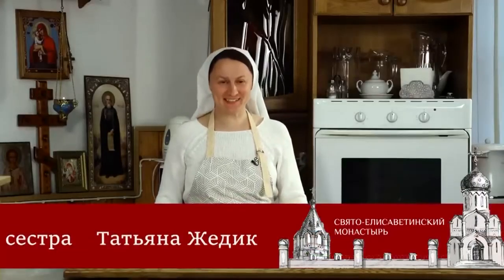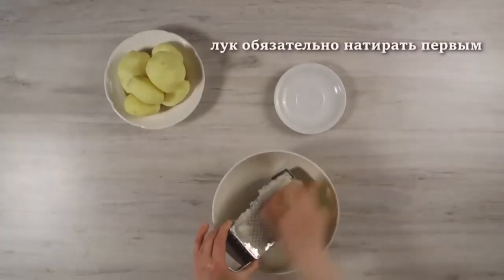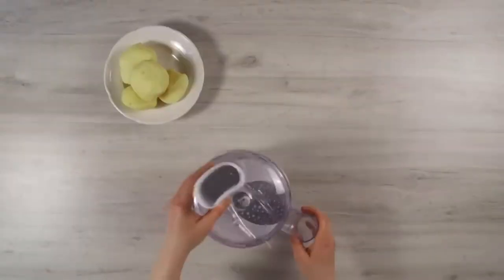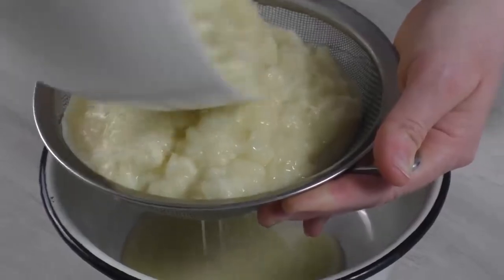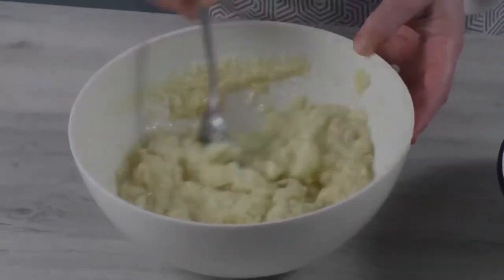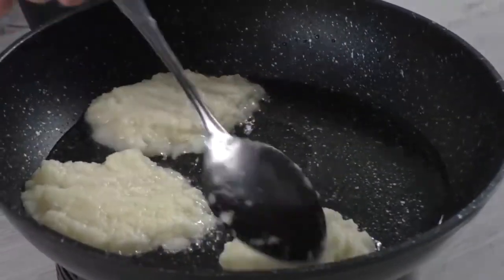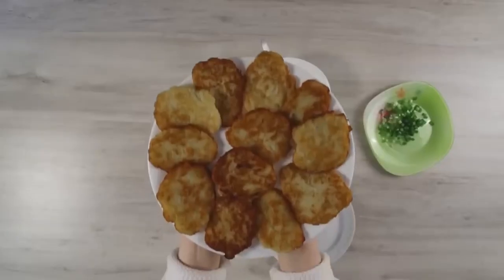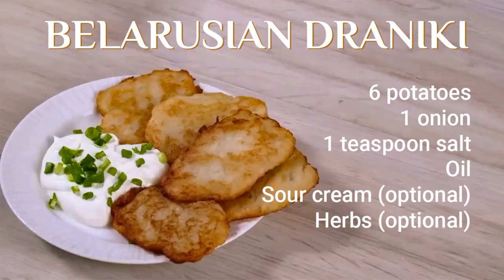Convent's Recipes: Belarusian Draniki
✏  Today we will prepare something that everyone likes. At least Sister Tatiana has not met such people who would not like Belarusian draniki. And we will cook them from the simplest products: from potatoes, onions, salt and oil.